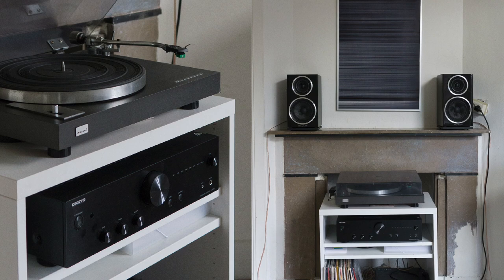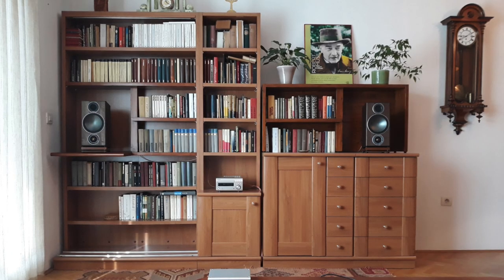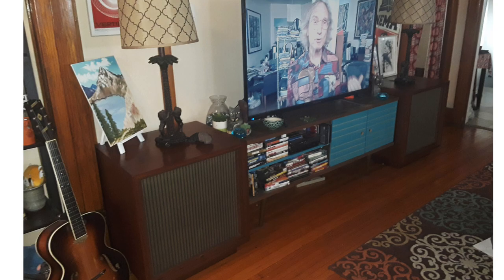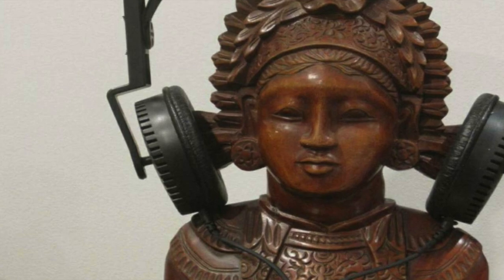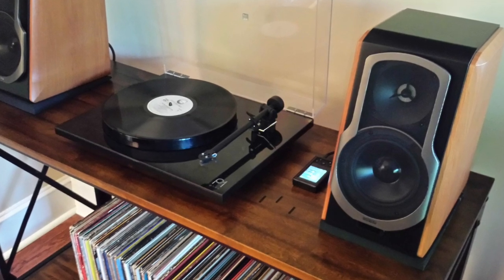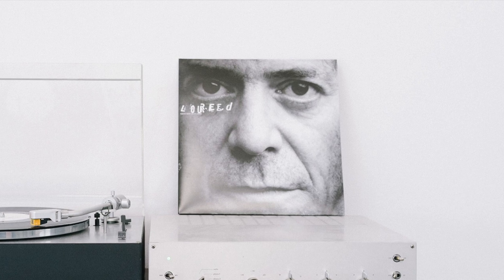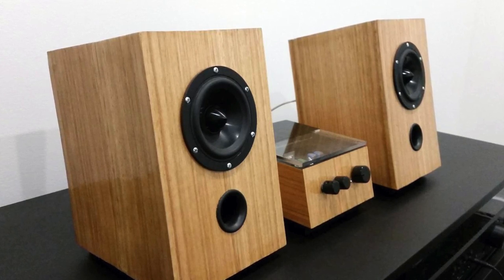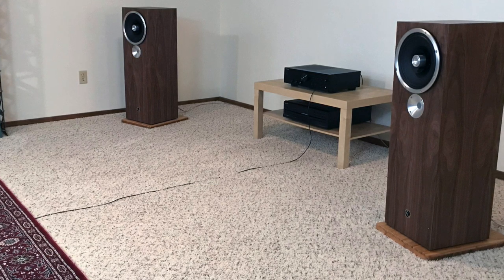Audiophiliac viewers under $1K systems will surprise you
Great stuff here, vintage, DIY, new systems, and headphone based systems too.